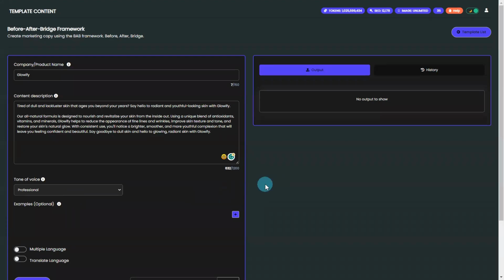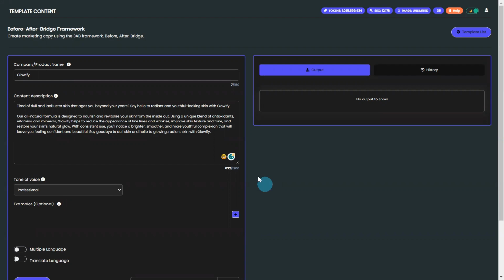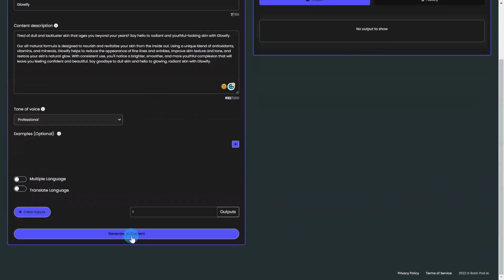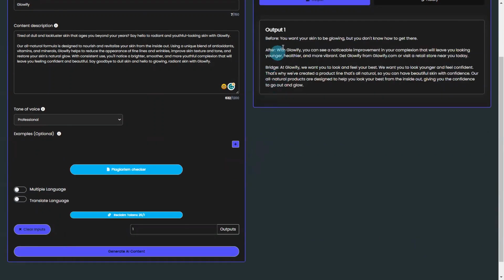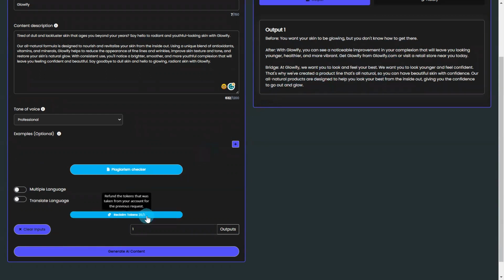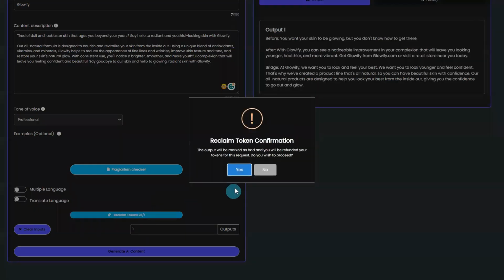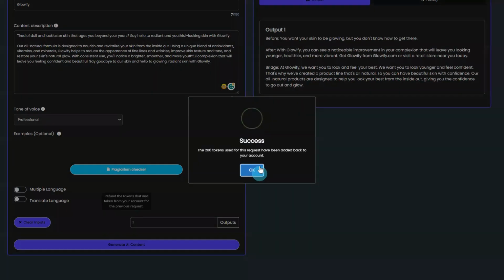Boost Your Marketing with Brain Pod AI Writer's Before-After-Bridge Framework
Say goodbye to writer's block and hello to high-converting marketing copy with Brain Pod AI Writer's Before-After-Bridge Framework template! In this tutorial, we'll show you just how easy and fast it is to use the template and generate compelling marketing content that resonates with your audience. With Brain Pod AI Writer, you can save time, boost conversions, and take your marketing content to the next level. Try Brain Pod AI Writer today and unleash your writing potential!